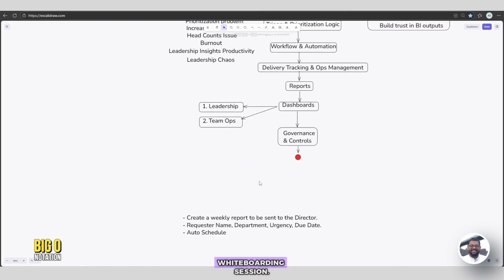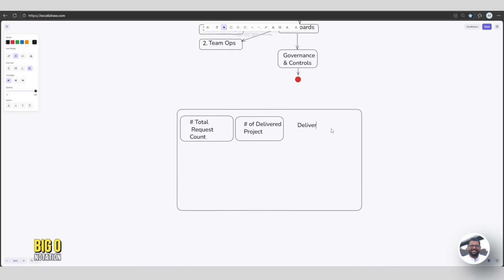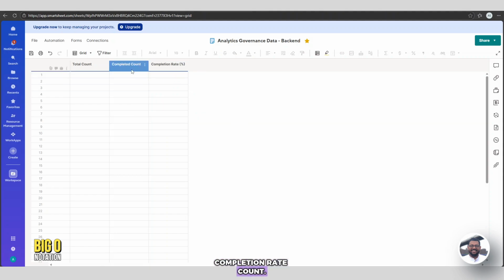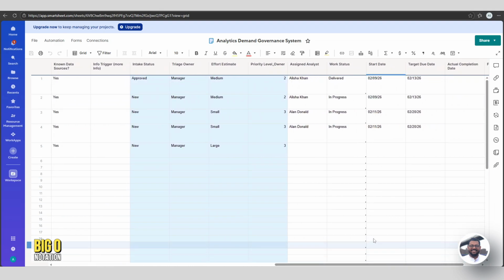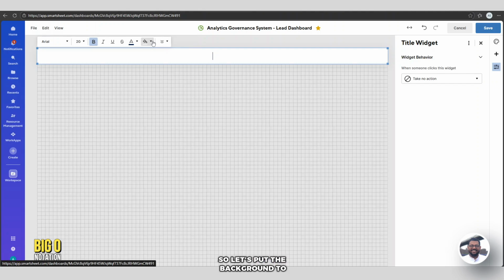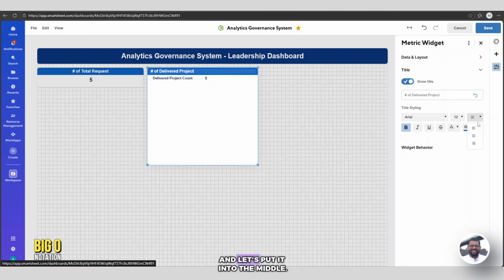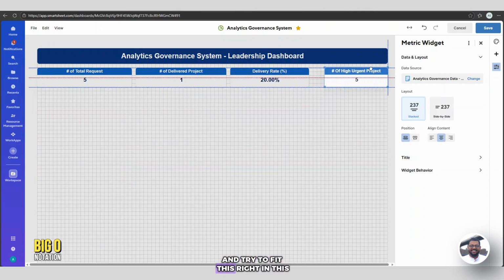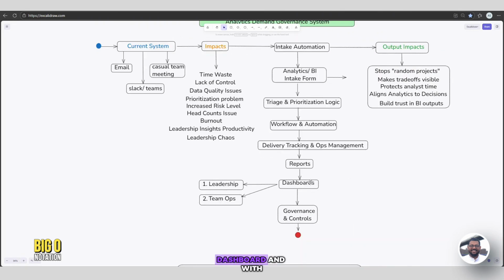7. 𝗛𝗼𝘄 𝘁𝗼 𝗕𝘂𝗶𝗹𝗱 𝗮𝗻 𝗔𝗻𝗮𝗹𝘆𝘁𝗶𝗰𝘀 𝗟𝗲𝗮𝗱𝗲𝗿𝘀𝗵𝗶𝗽 𝗗𝗮𝘀𝗵𝗯𝗼𝗮𝗿𝗱 𝗶𝗻 𝗦𝗺𝗮𝗿𝘁𝘀𝗵𝗲𝗲𝘁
Are you building dashboards that look good but don’t actually help leadership make decisions?
In this video, I show you how to design a simple, high-impact analytics leadership dashboard in Smartsheet—focused on the metrics that directors and VPs actually care about.

Most dashboards fail because they try to show everything. Leadership doesn’t need everything.
They need clarity, prioritization, and decision-ready insights.

You’ll learn:
• How to think from a leadership perspective before building any dashboard
• Why you should create a prototype/mockup first instead of jumping into Smartsheet
• Which core metrics matter most:
 • Total request count
 • Delivered project count
 • Delivery rate (%)
 • High-priority (urgent) request count
• How to build a backend analytics sheet to calculate metrics using COUNT and COUNTIF
• How to structure a clean, executive-ready dashboard layout
• How to add and format metric widgets (KPIs) in Smartsheet
• How to embed your weekly director report directly into the dashboard
• How to design dashboards that support VP-level conversations and decision-making

By the end, you’ll have a complete leadership dashboard that:
 • Eliminates random requests
 • Makes trade-offs visible
 • Protects analyst time
 • Aligns analytics with business decisions
 • Builds trust with directors and VPs

⏱ Timestamps
00:00 Introduction and recap
00:36 Why leadership dashboards fail
01:28 Designing before building (whiteboard approach)
02:20 Key metrics leadership actually needs
03:10 Total requests, delivered count, delivery rate
04:40 Structuring the dashboard layout
05:20 Building backend data calculations (COUNT, COUNTIF)
07:00 Calculating delivery rate and urgency metrics
09:00 Creating the dashboard in Smartsheet
11:00 Adding KPI widgets (metrics)
13:00 Formatting and aligning dashboard layout
15:00 Adding urgency and delivery rate metrics
16:30 Embedding the director report
17:40 Dashboard design best practices
18:20 Final dashboard walkthrough

📌 Resources mentioned
• Core KPI framework for analytics leadership dashboards
• Smartsheet formulas: COUNT, COUNTIF, percentage calculations
• Dashboard design principles for executive reporting
• Analytics demand governance system (end-to-end setup)

If you lead a data, BI, or analytics team and want to move from reporting activity → enabling decisions, this video will help you build dashboards that actually matter.

👍 Like this video to help more analytics leaders discover it.